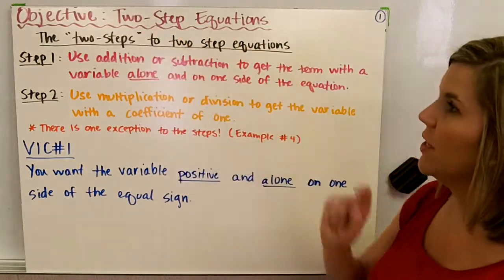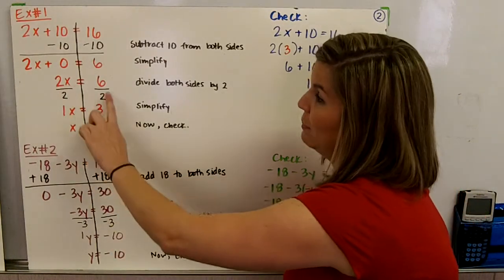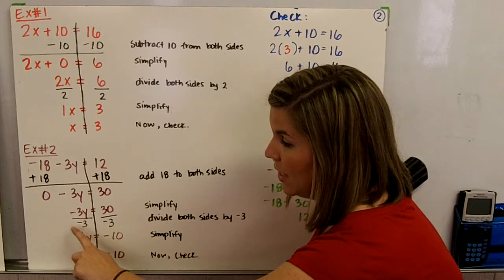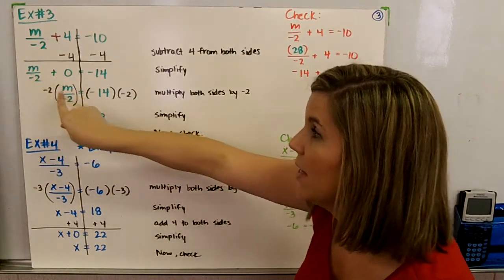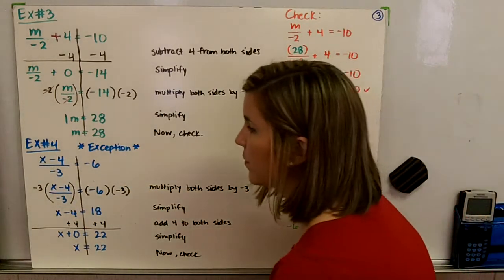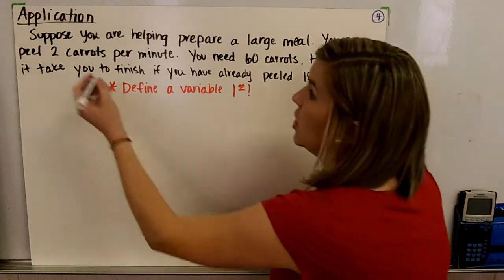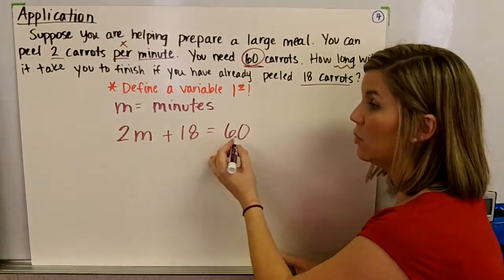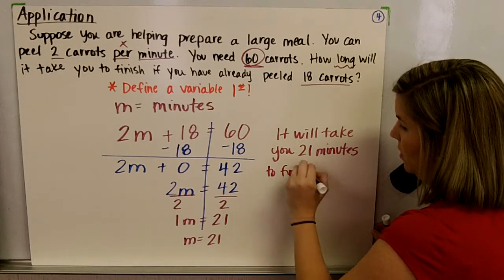CCM8 Two Step Equations